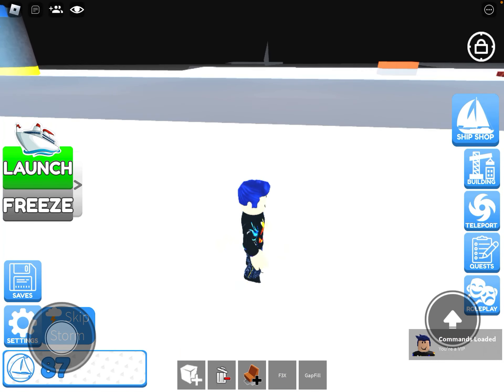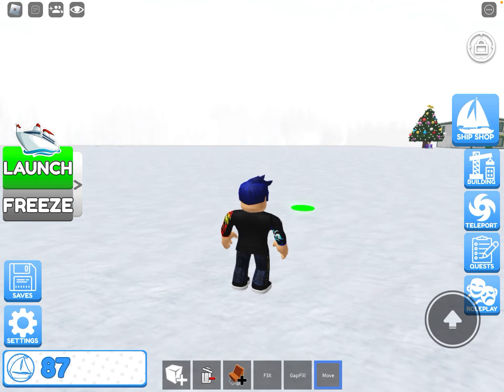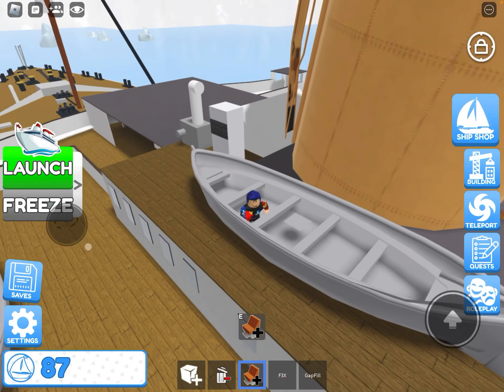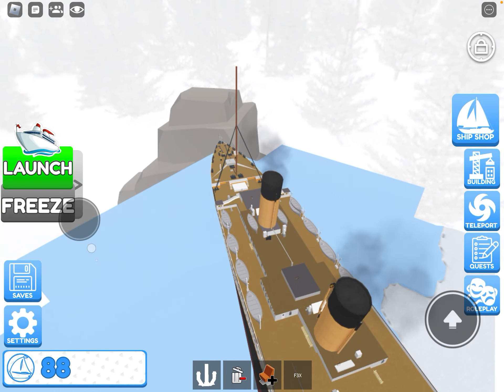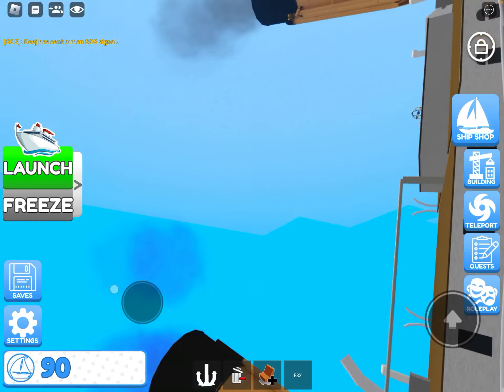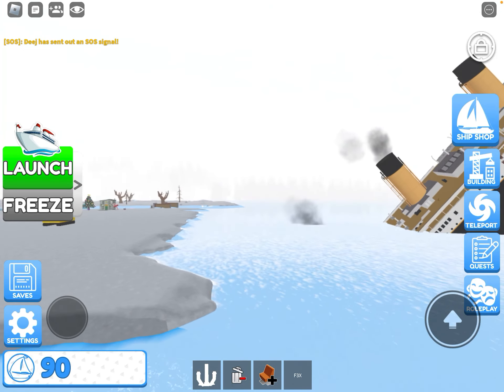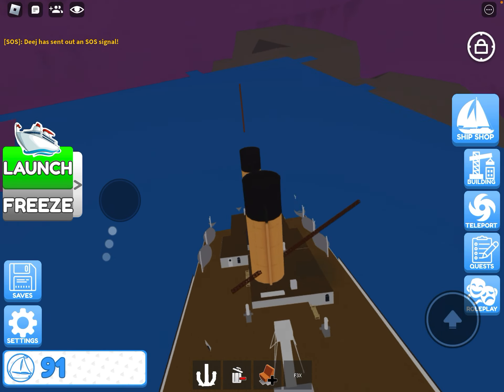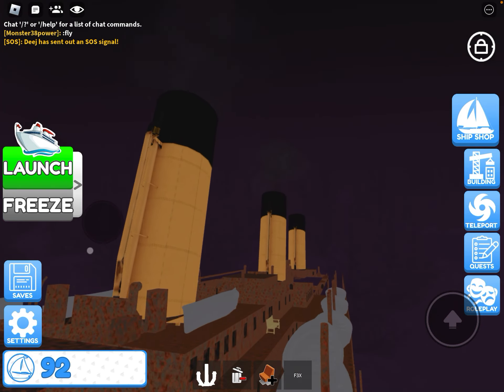Sinking RMS TITANIC IN ROBLOX